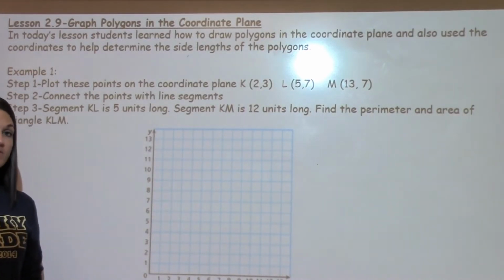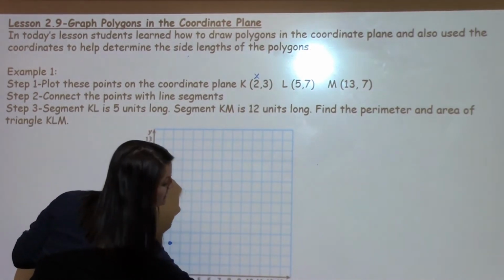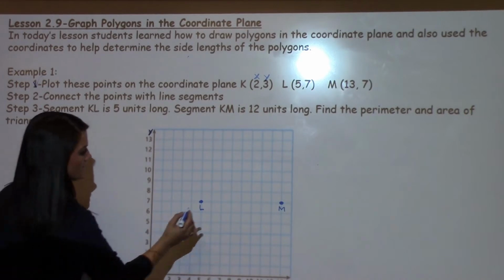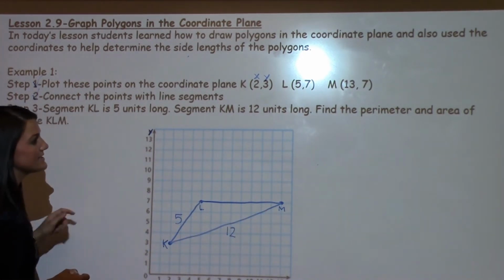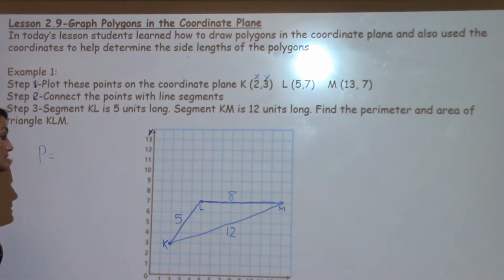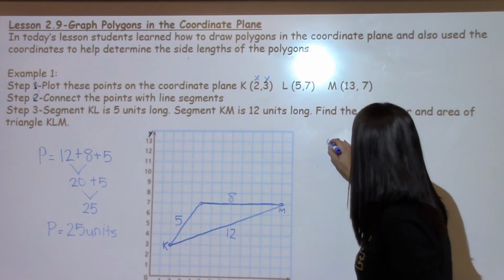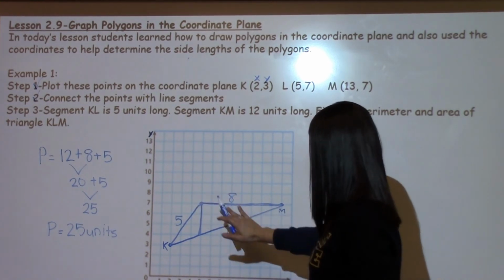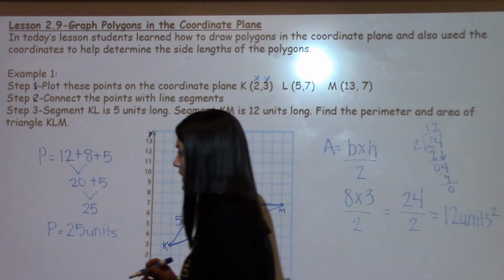6th Grade Lesson 2-9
In this lesson the students learned how to draw polygons in the coordinate plane and also used the coordinates to help determine the side lengths of the polygons.